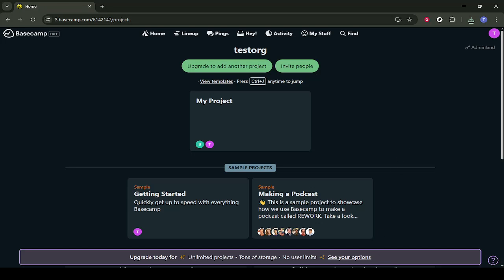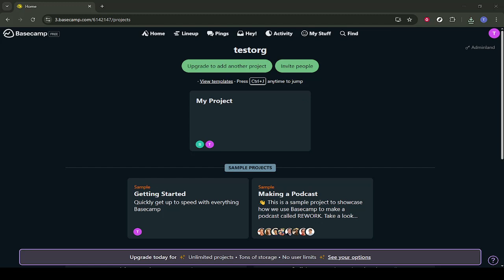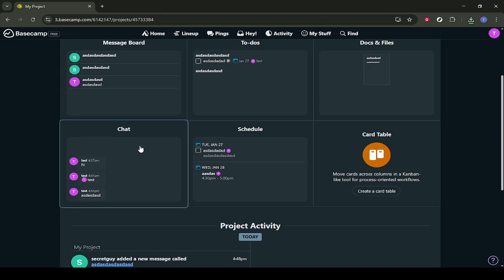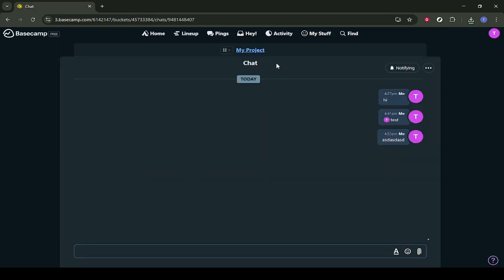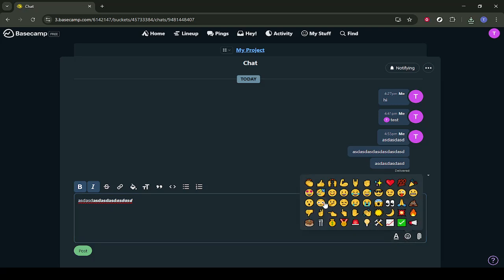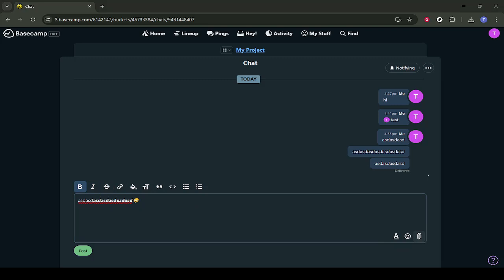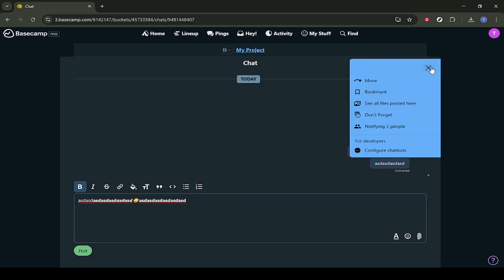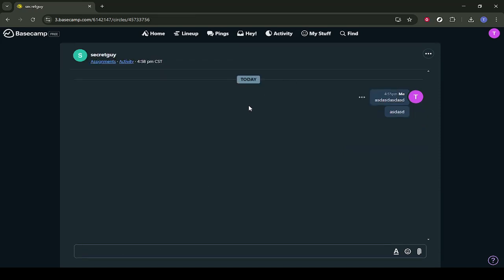How To Communicate On Basecamp Using Ping And Campfire Chat [2026 Guide]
In today's video we cover: Basecamp communication, Campfire chat tips, Ping messaging, Basecamp tutorial, team collaboration, project management, remote team chat, effective communication, Basecamp tips, online collaboration, work chat tools, digital workspace, chat features, project chat tools, team messaging, Campfire features, Basecamp guide, instant messaging, workplace communication

-Google Drive
-Google Meets
-Google Sheets
-Google Chrome
-Google Forms
-Google Gmail